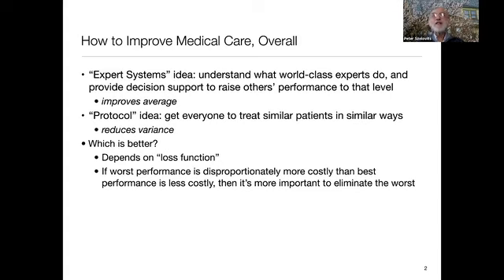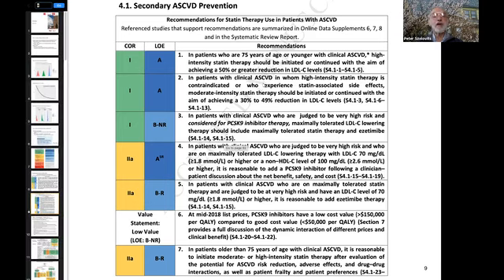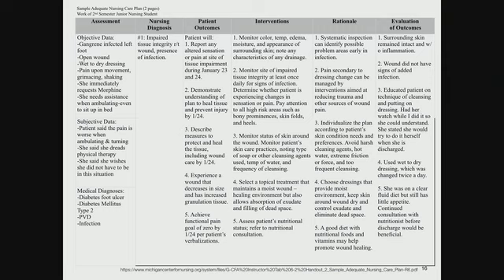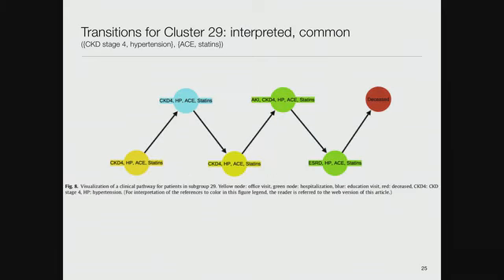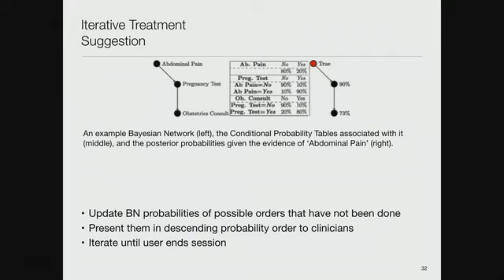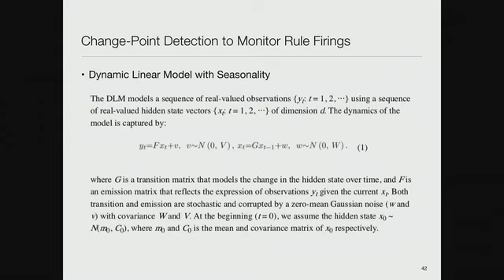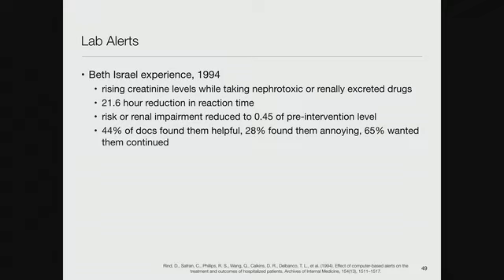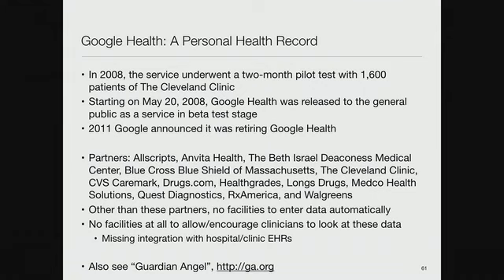Lecture 21: Automating Clinical Work Flows